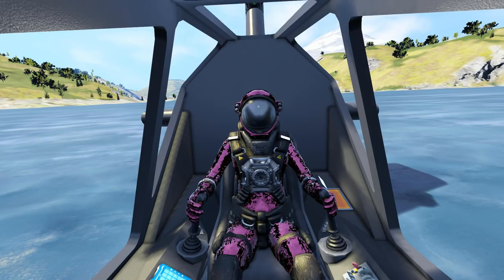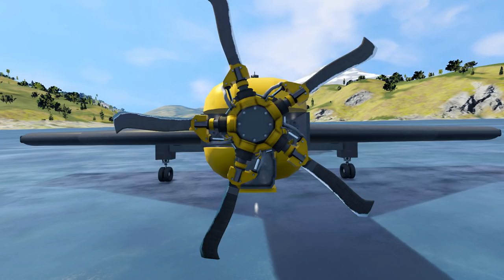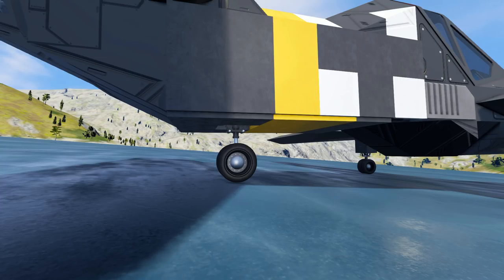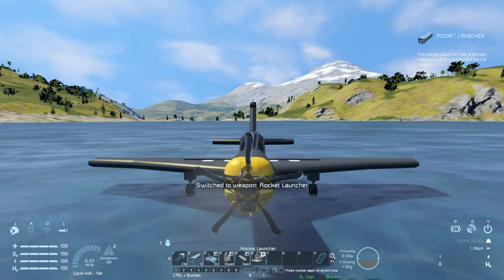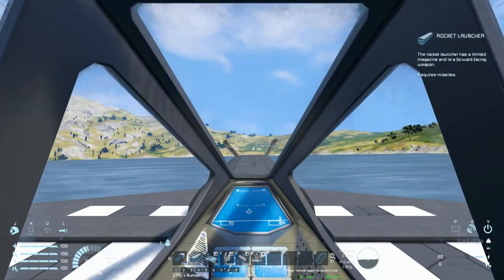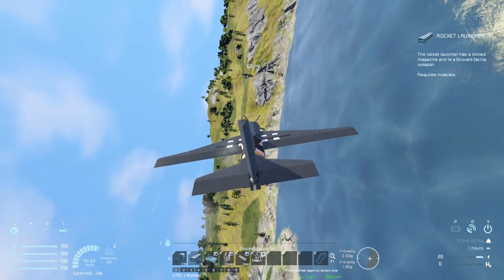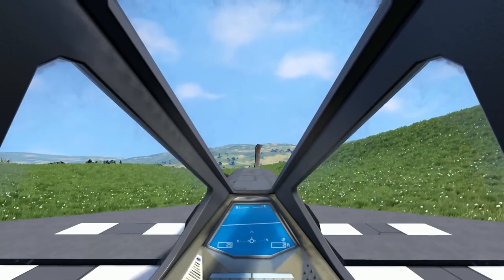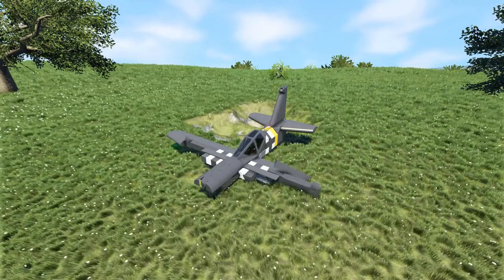WW2 Styled Plane - Space Engineers (Mods)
This is the WW2 Styled Plane Steam Workshop blueprint for Space Engineers! A modded vehicle using the plane parts mod which allows it to fly using only a single thruster. I go over this simple build design and what it can do and what the plane mod does, then fly around like a plonker and end up crashing it!